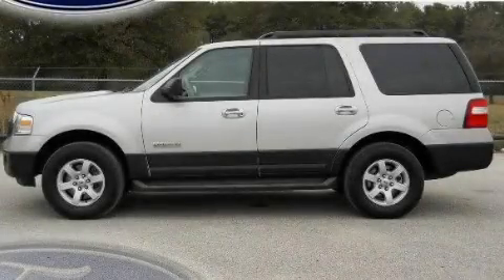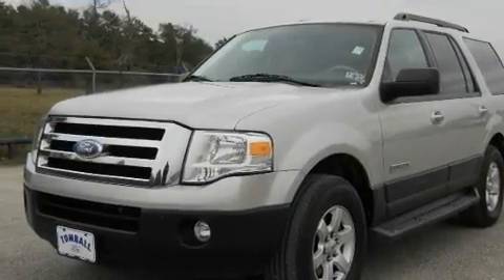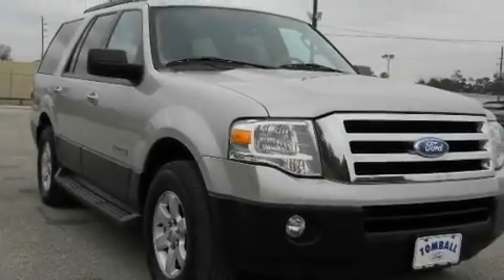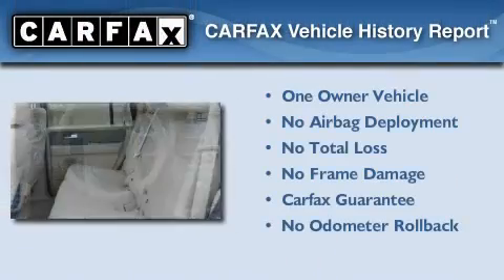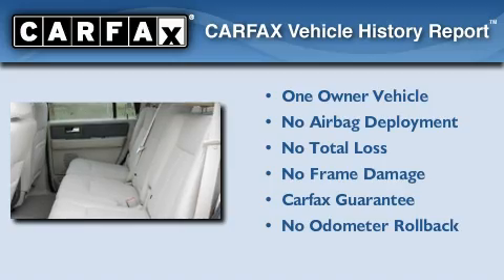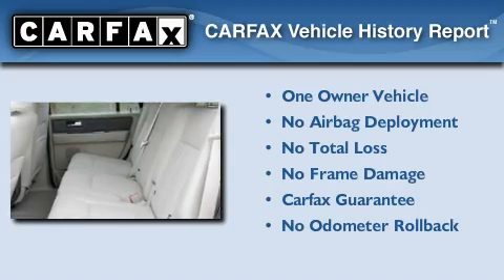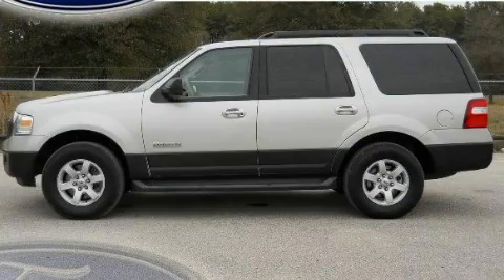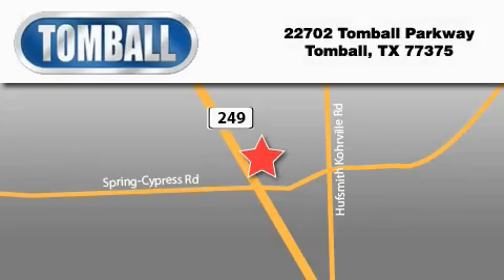2007 Ford Expedition Tomball TX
Year : 2007

 Make : Ford

 Model : Expedition

 Engine : 8 Cylinder

 Trans . : Automatic

 Exterior : Silver Birch Metallic

 Miles : 117,341

 Interior : GRAY

 Stock : 7LA62106

 Tomball Ford

 22702 Tomball Parkway